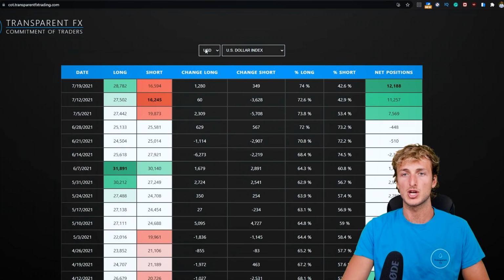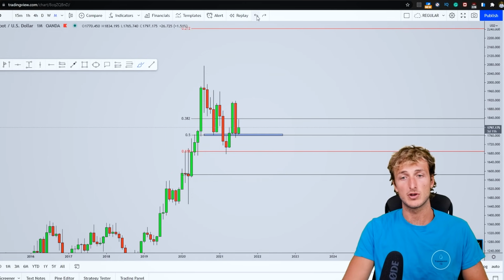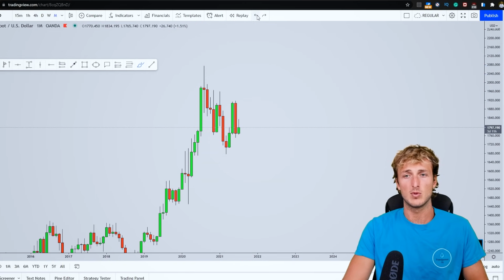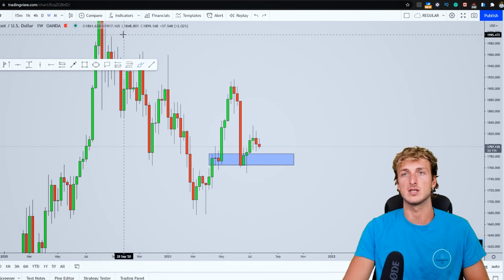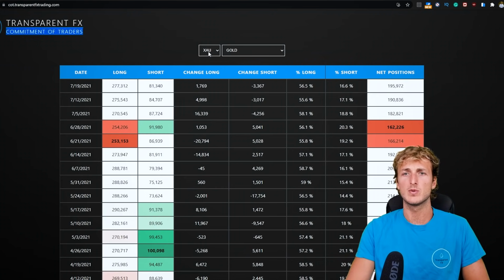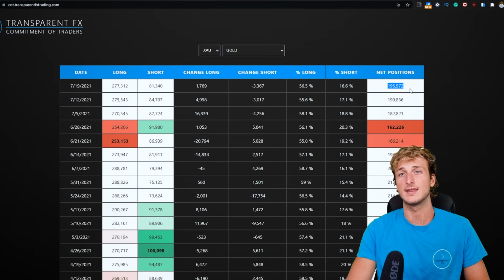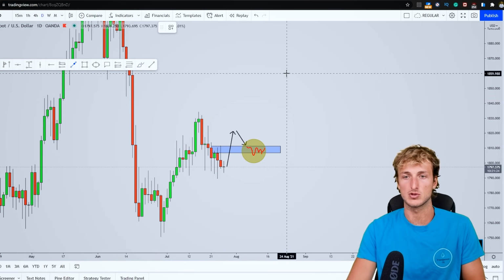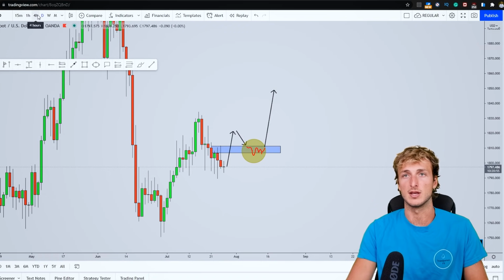XAUUSD Swing Trading Strategy & Complete Analysis!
In this video, I will be sharing my GOLD Price Prediction and complete analysis so you can watch it to improve your forex trading skillset.